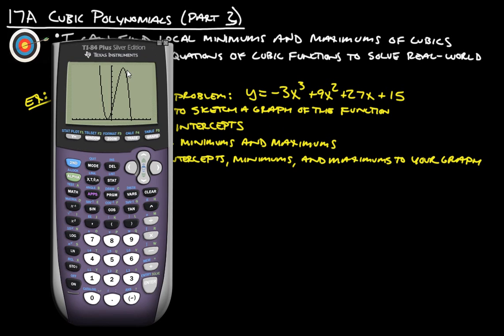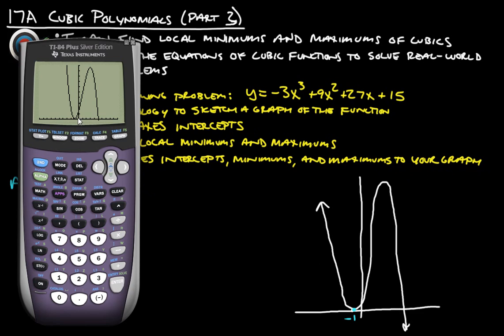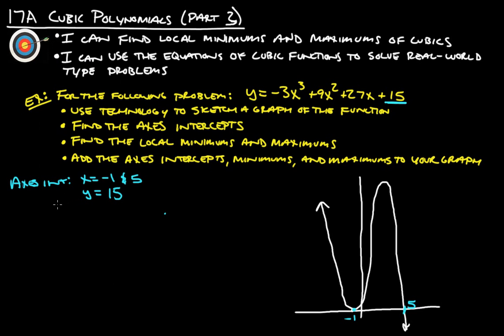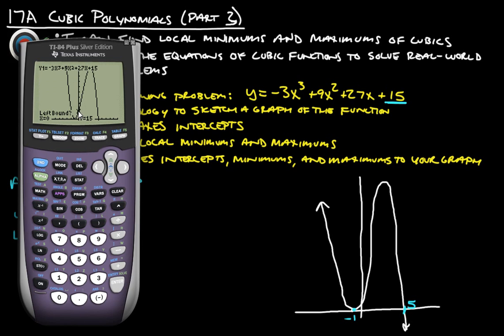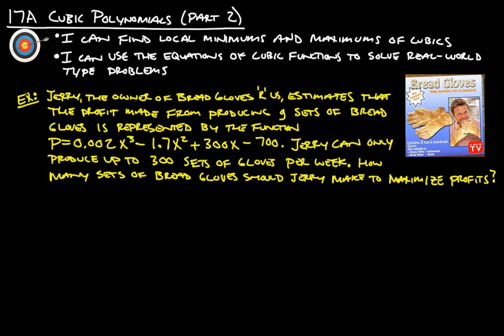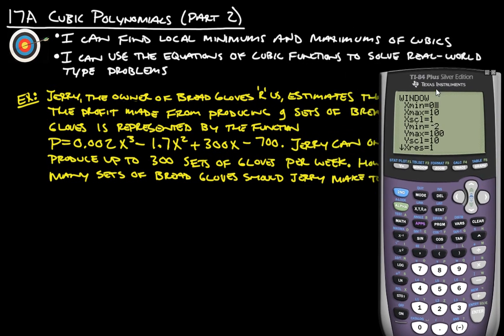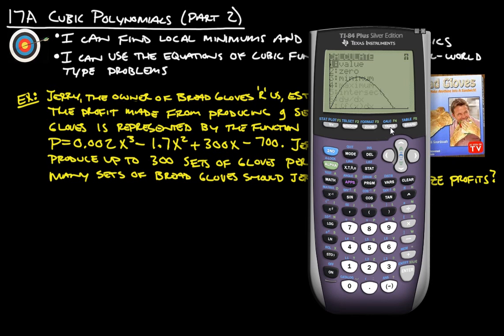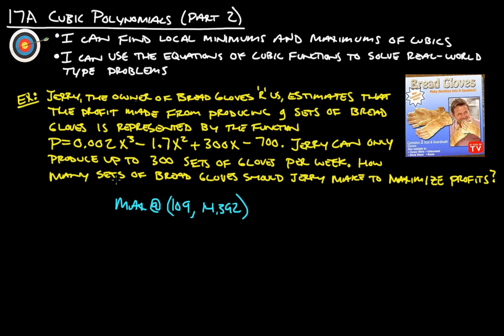17A Cubic Polynomials (part 3 of 3)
Another Example for Problem #1 on p. 550 0:01
Example for Problems from 17A.4 p. 552 & 553 5:37